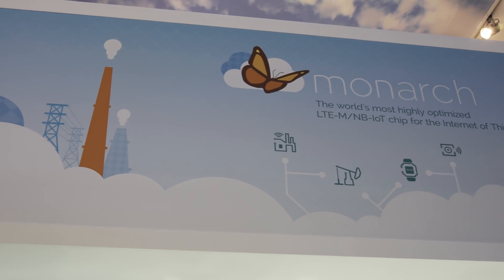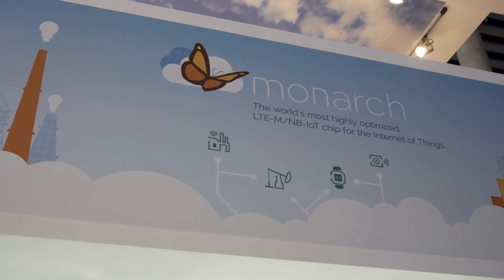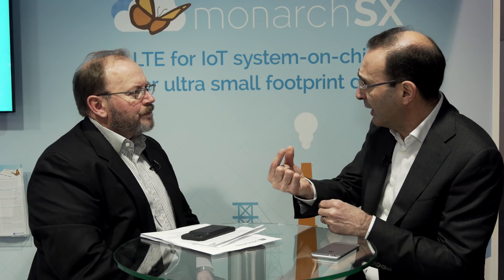MWC 2017: Sequans CEO talks monarchSX, global application adoptions and more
In an interview at Mobile World Congress 2017, Dr. Georges Karam, Sequans CEO, highlights the new monarchSX, Sequans's data call with Telefónica, compares application adoptions and vertical markets in the US/Europe, Cat 1, module and technology partners, Huawei partnership, and more